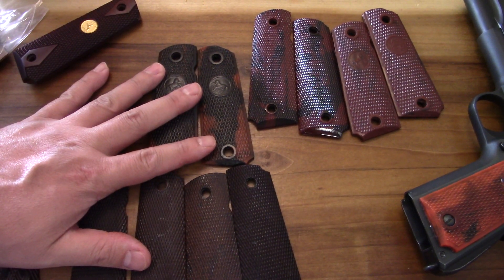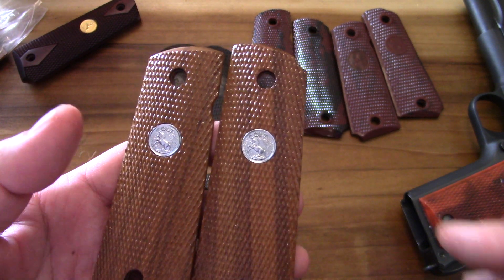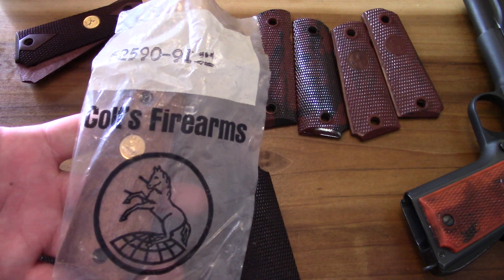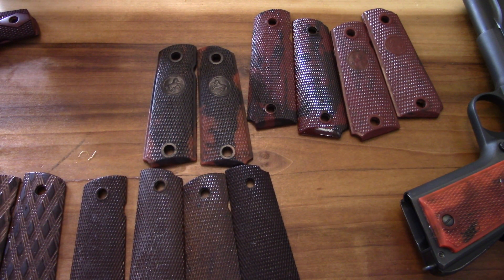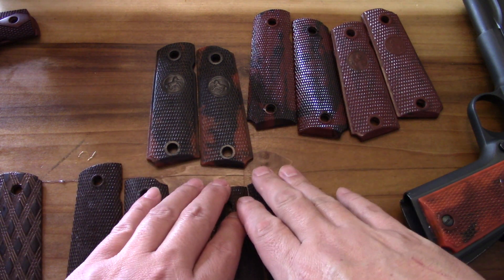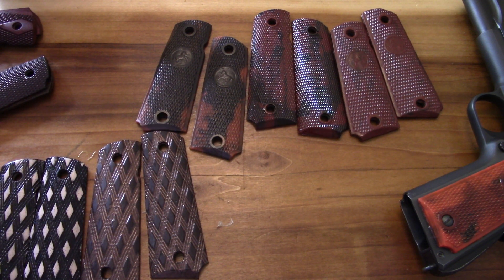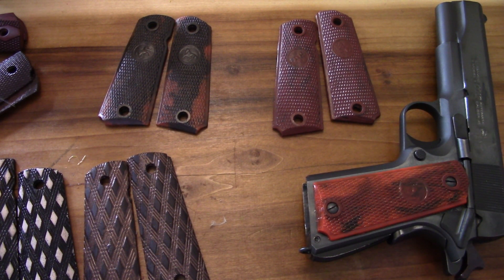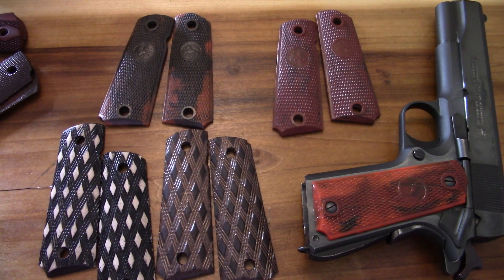vintage 1911 grips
Reproduction of the retro 50's, 60's Colt wood grips. Orange and brown colored 1911 grips.
C B production - Barnaby the Roo 2023

film L3120